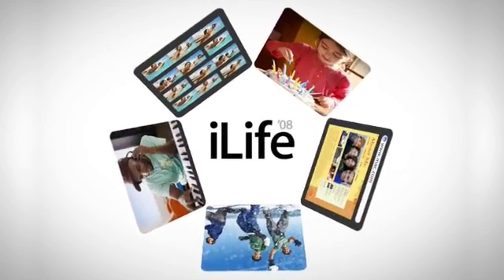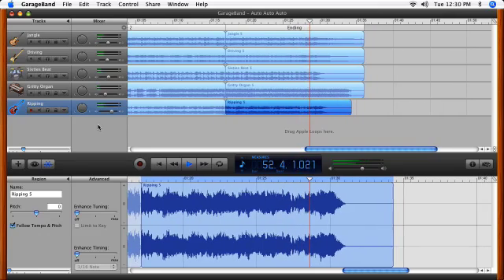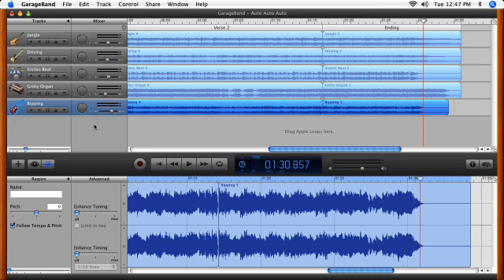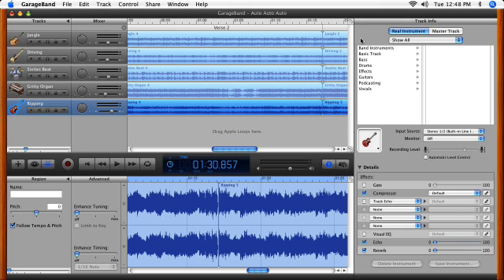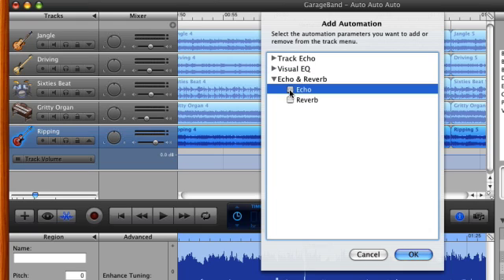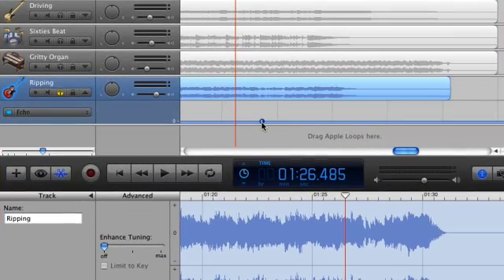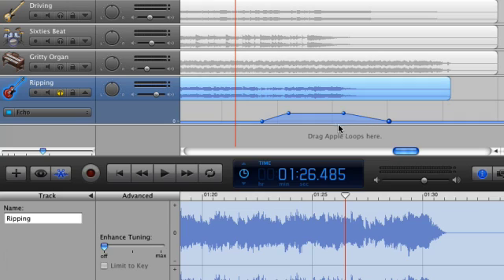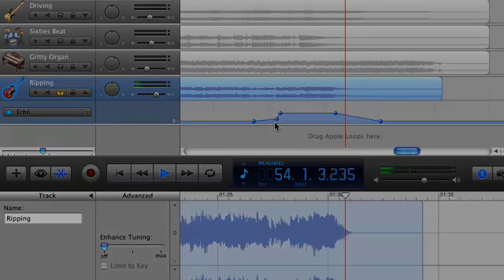Apple iLife GarageBand-Automating Effects